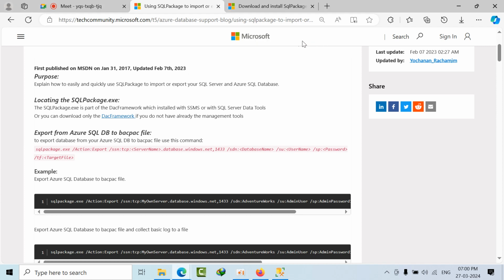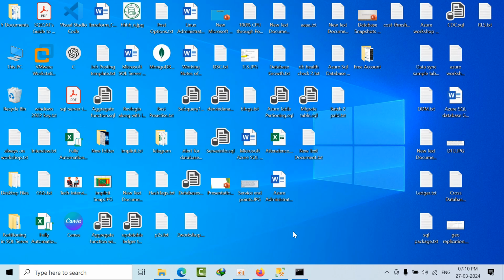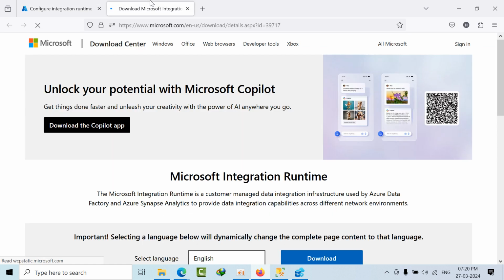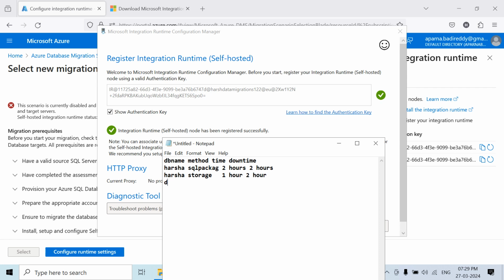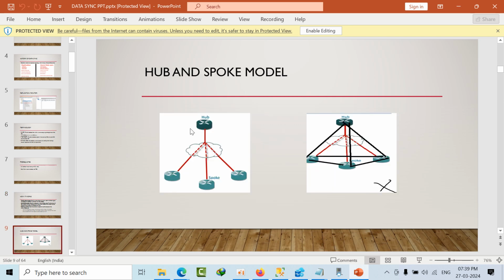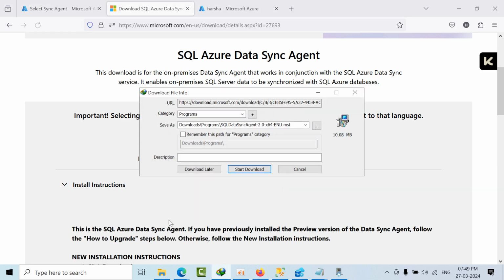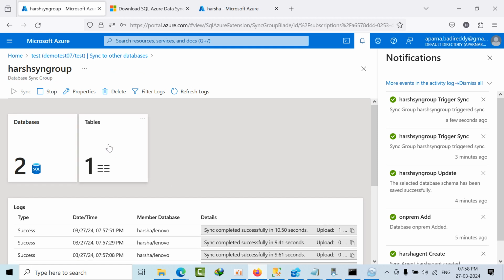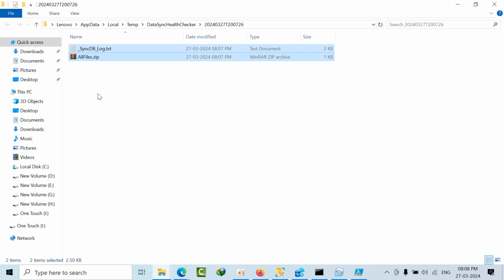Azure sql database workshop day 8